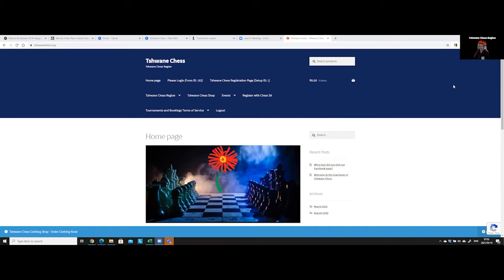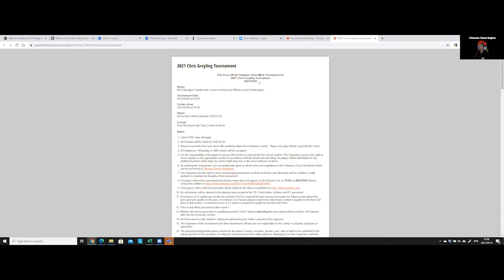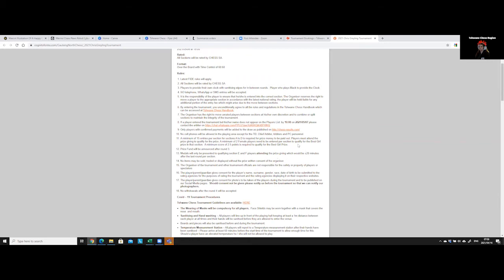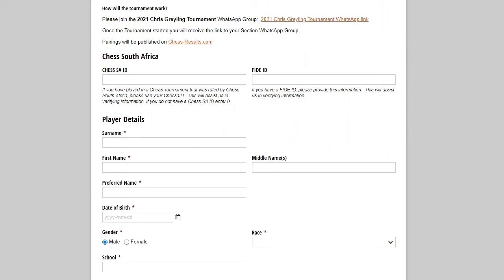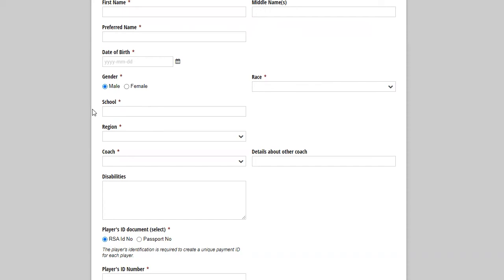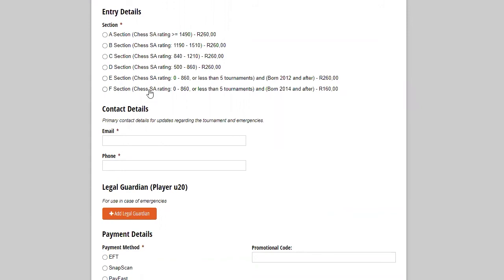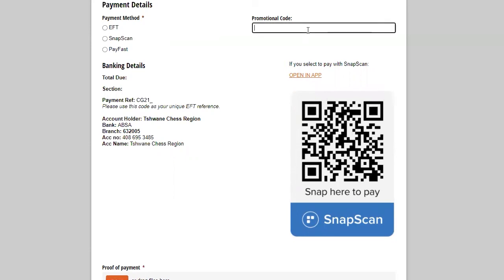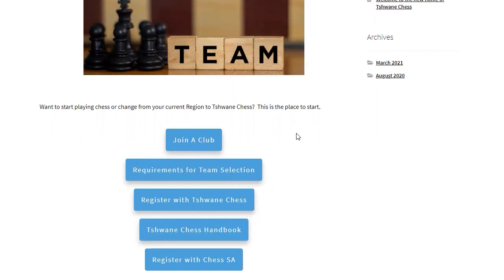How to complete the Tshwane Chess Tournament Entry Form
A video to assist first time players when they complete our Tournament Entry From.  We hope to answer most of your general questions that often come up with this video.